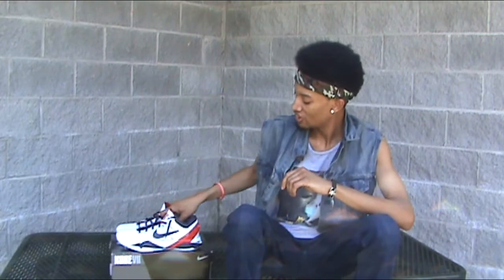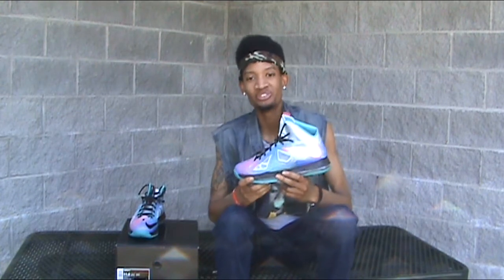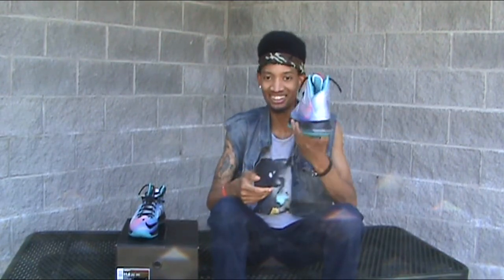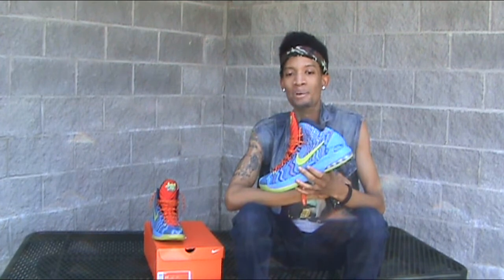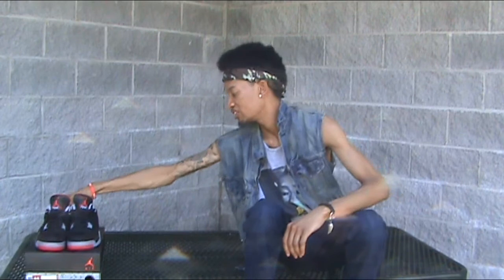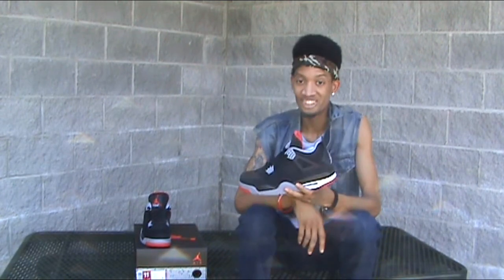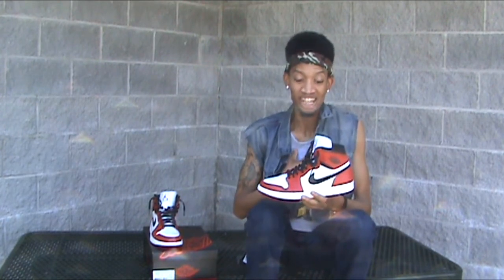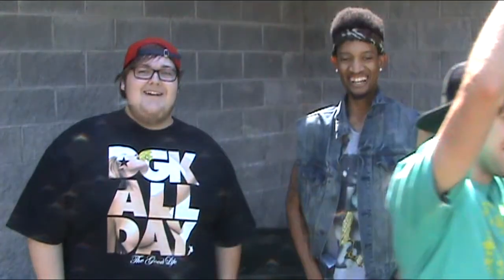My Top 5. Kicks in my Collection with Renard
Check out my homie Renard's top 5 kicks in his collection.

Renard: IG @fromthe615withlove Twitter: @Skinny_Andretti